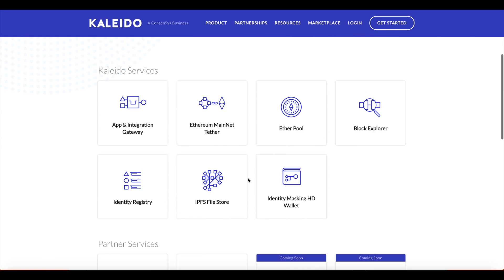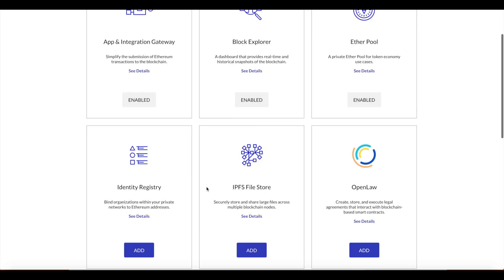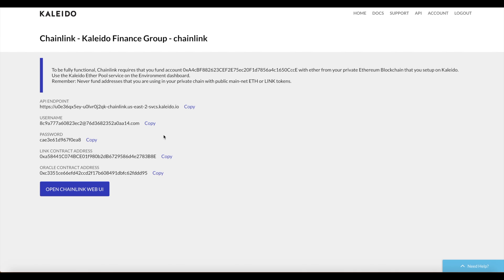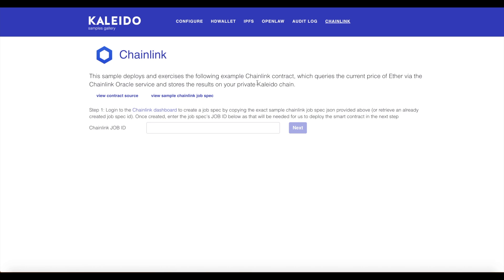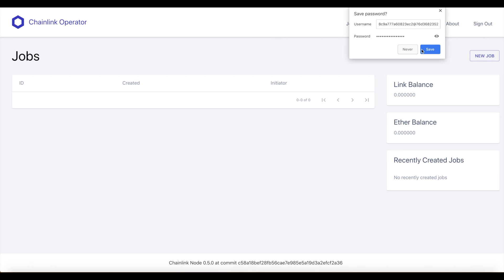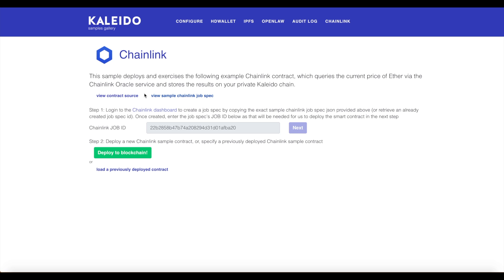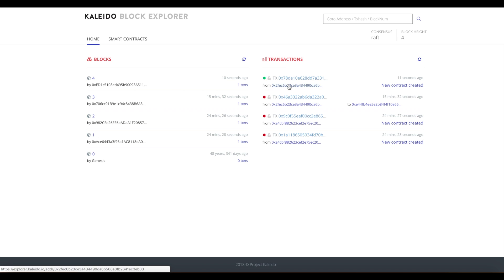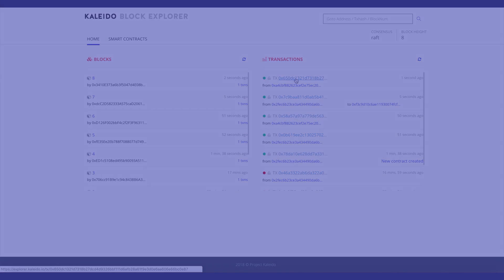Chainlink Demo on Kaleido Platform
Kaleido and Chainlink are working together to provide a decentralized oracle service as part of its Blockchain Business Cloud to enable enterprises to connect their smart contracts to real world data, events and payments.